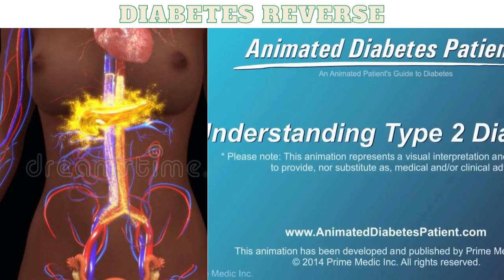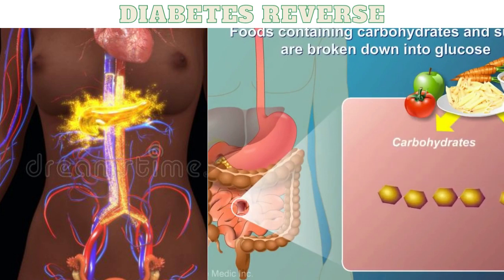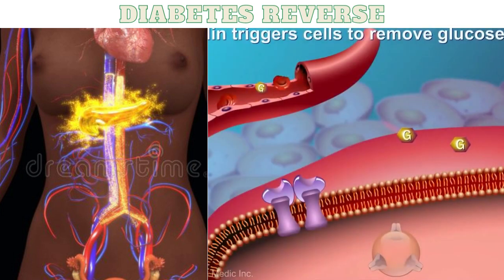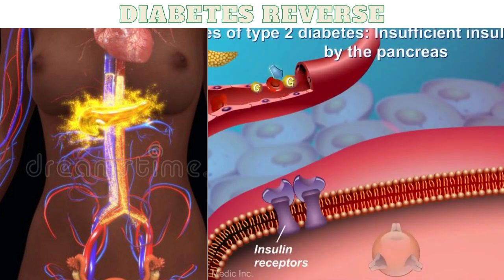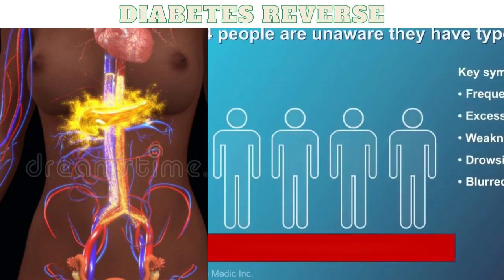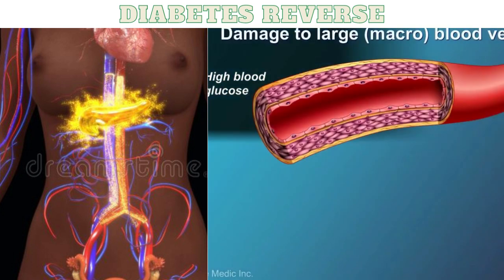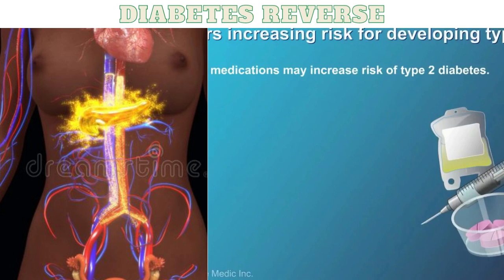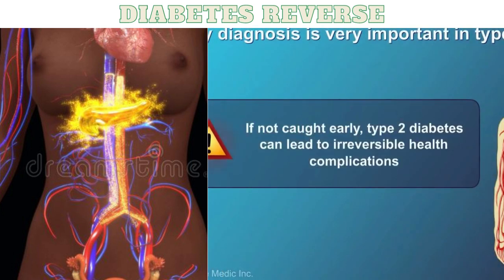Diabetes free and naturally heal.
Watech our free video presentation how to cure diabetes naturally